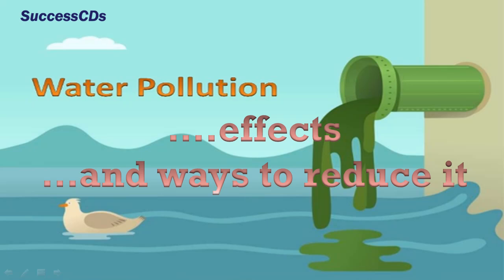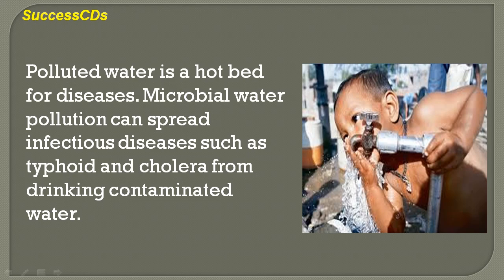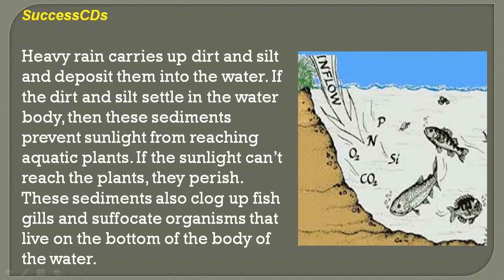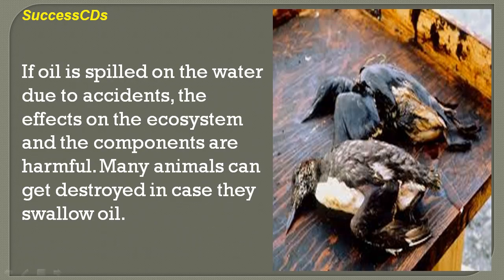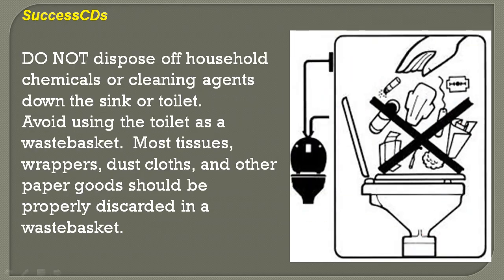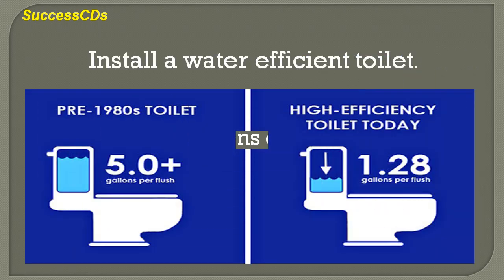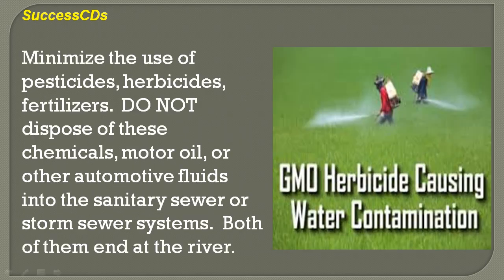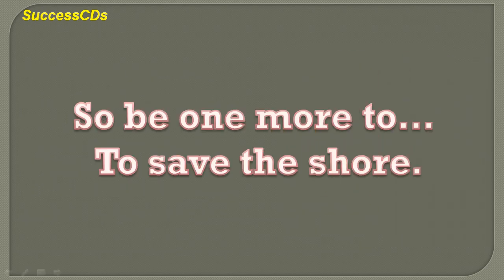Water Pollution effects and the ways to reduce it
About this Video:
The major effects of water pollution is the damage to the food chain. When harmful toxins are present in water they are transferred to higher level organisms through the food chain.
Heavy metals like lead, mercury, iron, cadmium, aluminum, and magnesium are present in water sources. If these metals are present in the sediment, these reach the food chain through plants and aquatic animals. This causes heavy metal poisoning in the water.
Polluted water is a hot bed for diseases. Microbial water pollution can spread infectious diseases such as typhoid and cholera from drinking contaminated water.
Water pollutants alter the overall chemistry of the water, causing changes in acidity, conductivity and temperature. These in turn have an effect on the marine life .
Heavy rain carries up dirt and silt and deposit them into the water. If the dirt and silt settle in the water body, then these sediments prevent sunlight from reaching aquatic plants. If the sunlight can’t reach the plants, they perish. These sediments also clog up fish gills and suffocate organisms that live on the bottom of the body of the water.
If oil is spilled on the water due to accidents, the effects on the ecosystem and the components are harmful. Many animals can get destroyed in case they swallow oil.
Things we can do to reduce water pollution
DO NOT pour fat from cooking or any other type of fat, oil, or grease down the sink.  Keep a “fat jar” under the sink to collect the fat and discard in the solid waste when full.
DO NOT dispose of household chemicals or cleaning agents down the sink or toilet.
Avoid using the toilet as a wastebasket.  Most tissues, wrappers, dust cloths, and other paper goods should be properly discarded in a wastebasket.
DO NOT flush pills, liquid or powder medications or drugs down the toilet.
Install a water efficient toilet.
Run the dishwasher or clothes washer only when you have a full load.  This conserves electricity and water.
Use the minimum amount of detergent and/or bleach when you are washing clothes or dishes.
Use only phosphate-free soaps and detergents.
If you do your part to prevent pollution in your area, then you'll be helping to protect water for both yourself and everything else that relies upon this precious resource.
Minimize the use of pesticides, herbicides, fertilizers.  DO NOT dispose of these chemicals, motor oil, or other automotive fluids into the sanitary sewer or storm sewer systems.  Both of them end at the river.